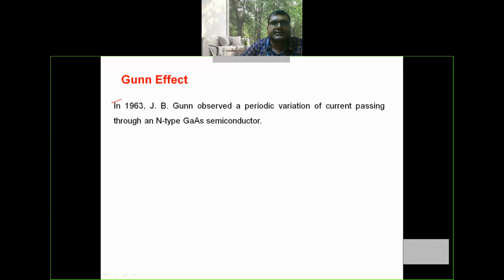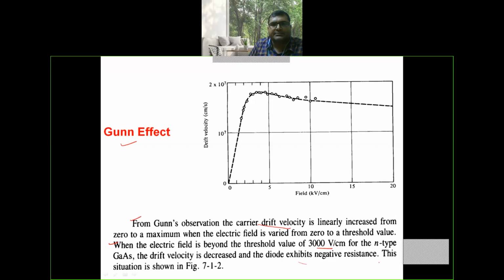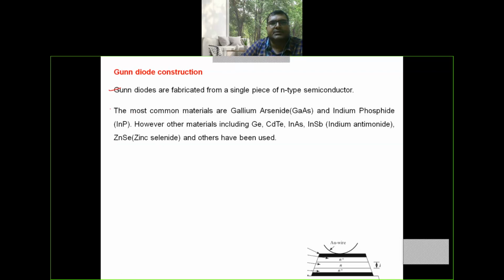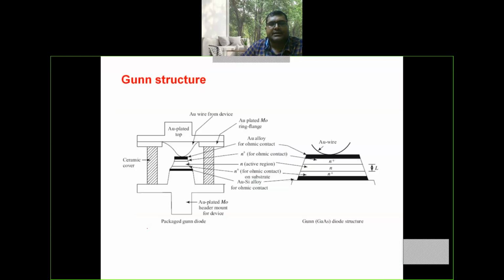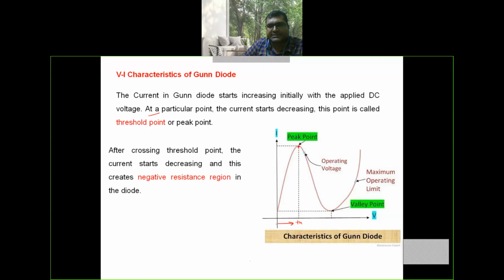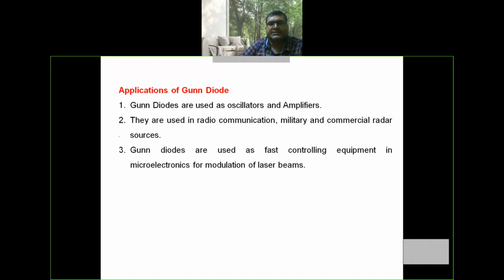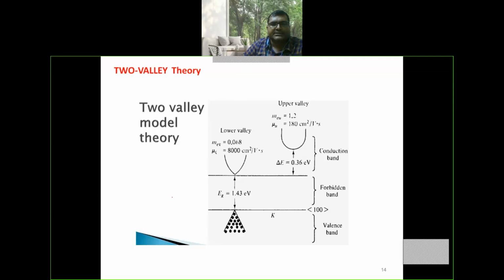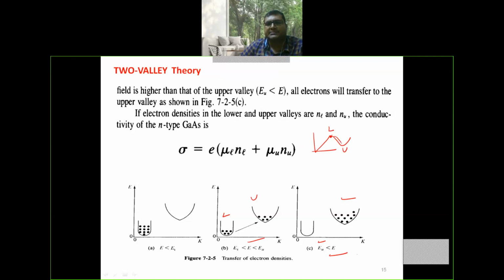MWOFCS 1.9 Gunn diode